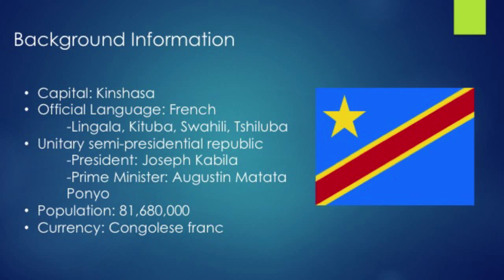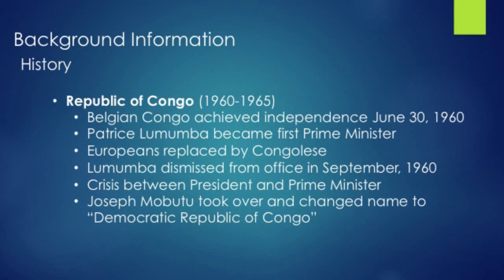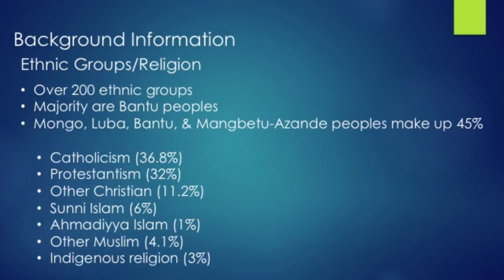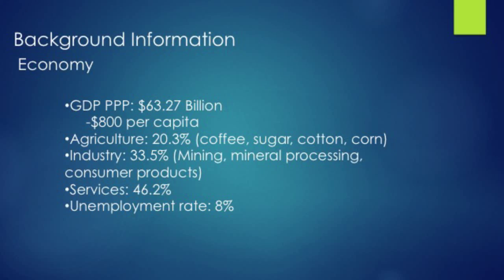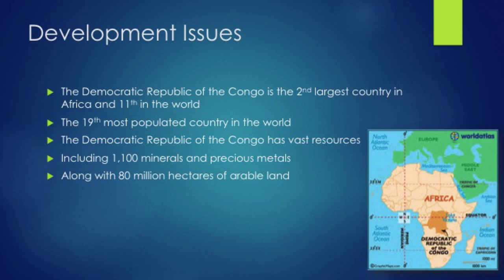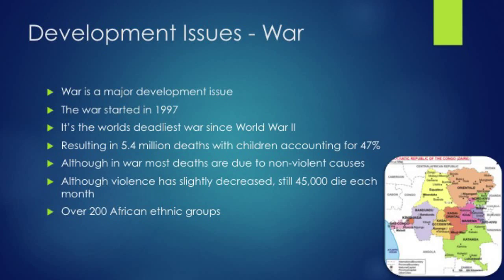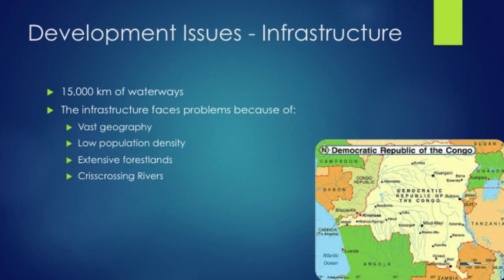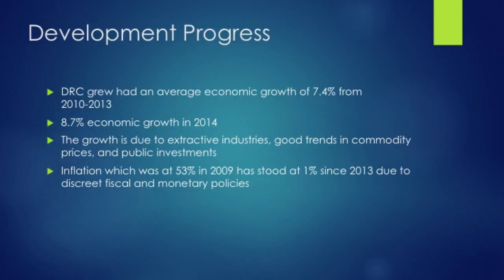Democratic Republic of Congo group presentation